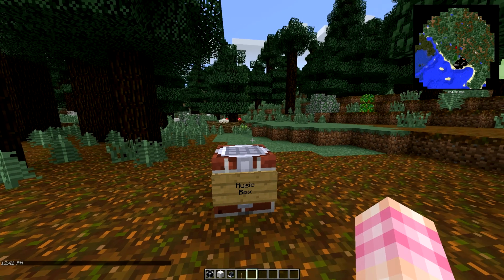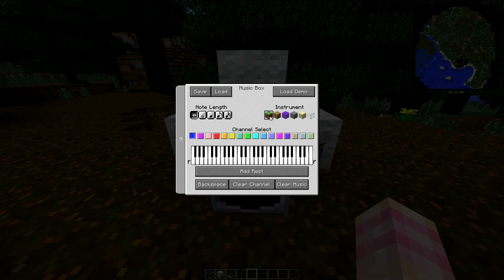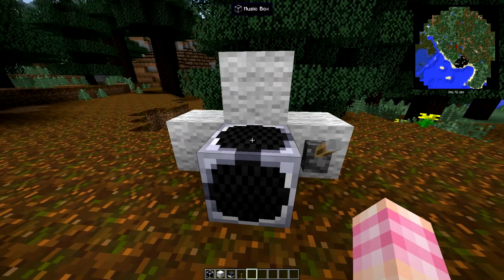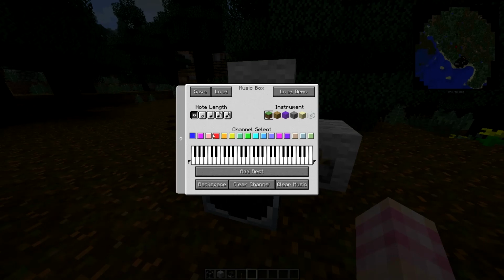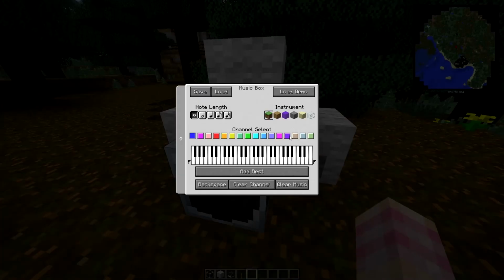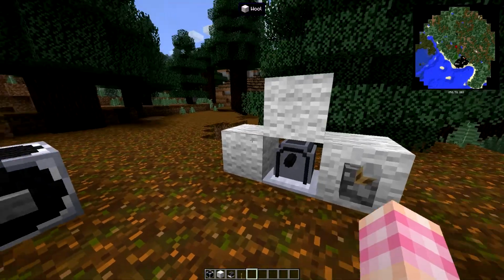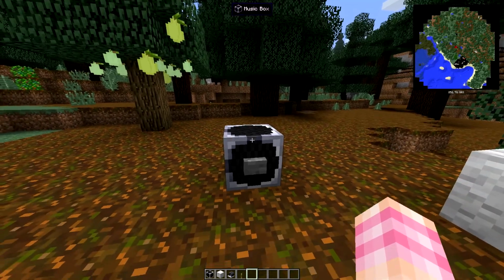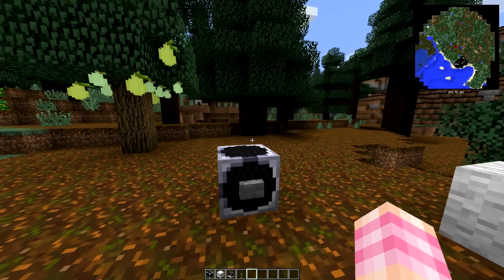RotaryCraft Tutorial #56 - Music Box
In the 56th episode of my RotaryCraft tutorial series we take a look at the Music Box, a fun programmable note block that lets you record a song as easily as play it on a piano. With this block you can program multiple part songs into a single block and play them back.

Let me know what you think of the new end card!